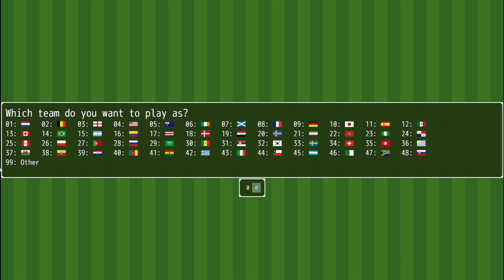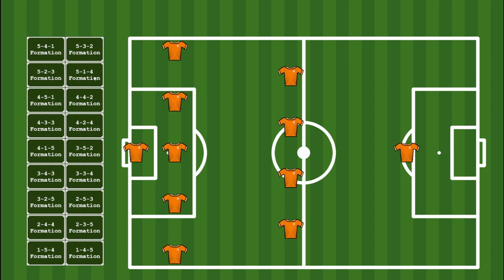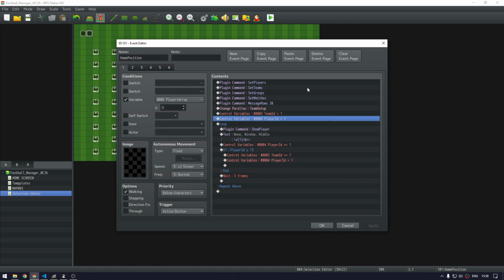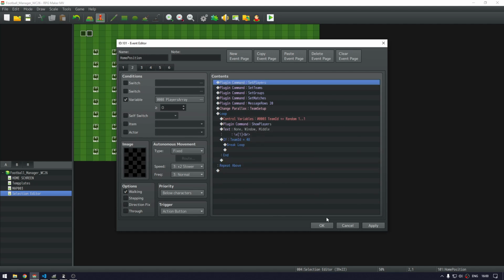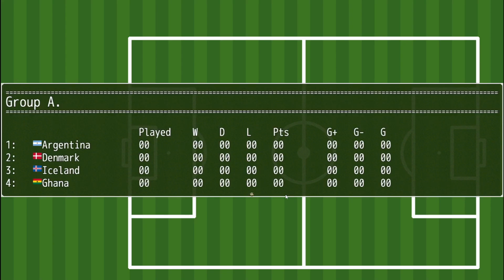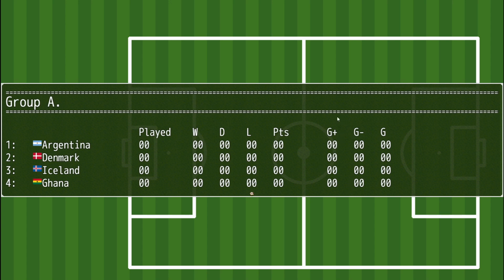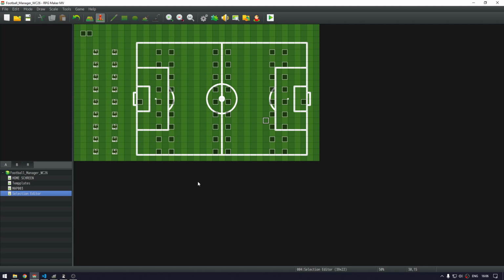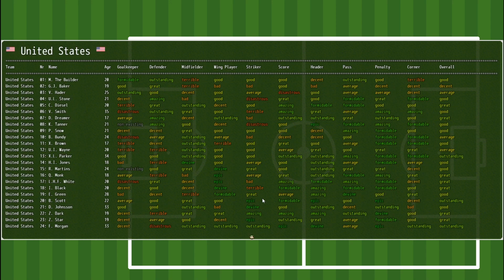Football Manager World Cup 2026 Update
I am creating a football manager simulator in RPG maker.
I am planning to release this BEFORE the world cup in 2026.